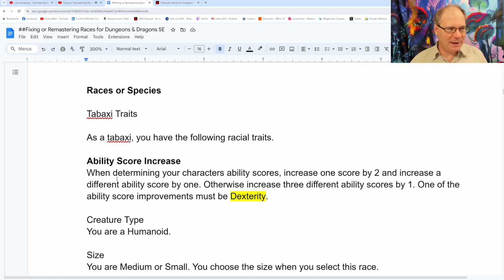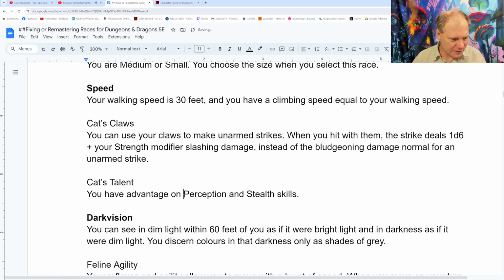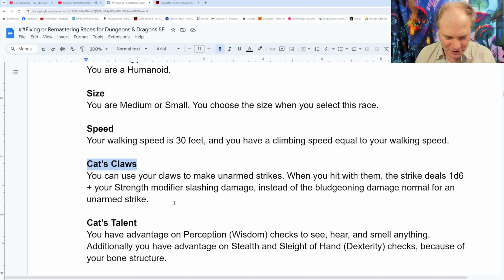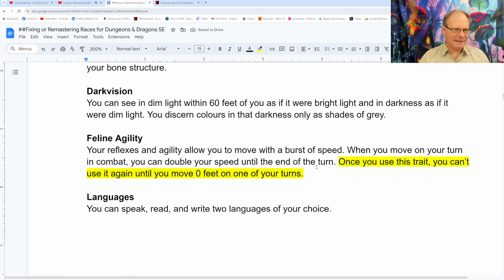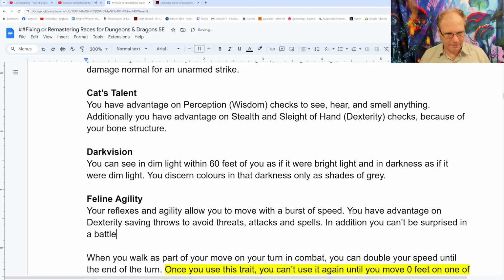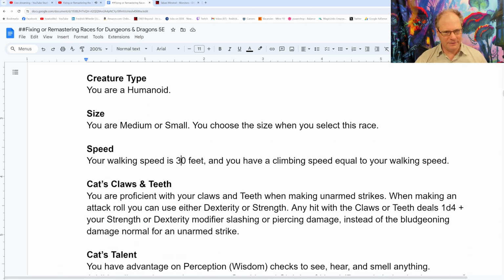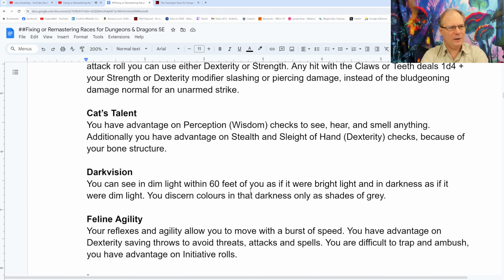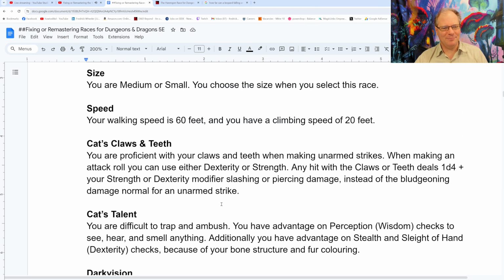Fixing or Remastering the TABAXI for Dungeons & Dragons (5E Compatible) 🔴4k LIVE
This live stream video discusses, explains, fixes, remasters, upgrade and updates the races for dungeons and dragons. Drafting a new remastered race for dungeons & dragons, that is 5e compatible. The core races for dungeons & dragons 5e will be stripped back to bare bones and eventually rebuilt into an easy to play game. This is a game master guide and player guide on how to hack dungeons and dragons 5e. The topics covered are: dwarf, elf, halfling, human, gnome, orc, dragonborn, construct, beast-folk, kobold, aarakocra, tabaxi, miscellaneous recommendations and references. None of this content is official. I refer all of my comments to dungeons & dragons 5e and other versions of the game. The video starts at ?

xxxxxxxxxxxxxxxxxxxxxxxxxxxxxxxxxxxxxxxxxxxxxxxxxxxxxxxxxxxxxxxxxxxxxxxxxxxxxxxxx

xxxxxxxxxxxxxxxxxxxxxxxxxxxxxxxxxxxxxxxxxxxxxxxxxxxxxxxxxxxxxxxxxxxxxxxxxxxxxxxxx